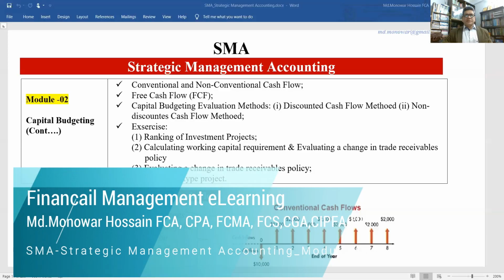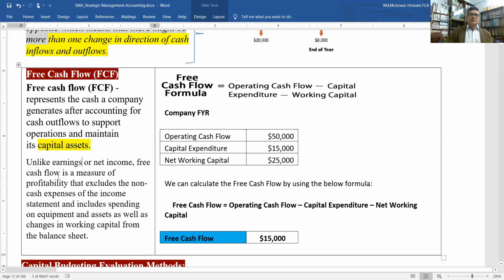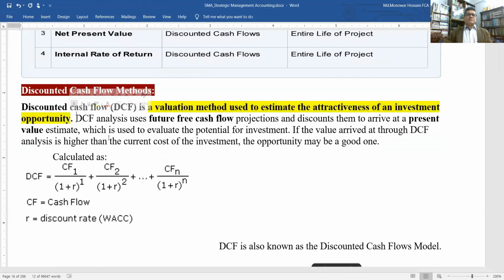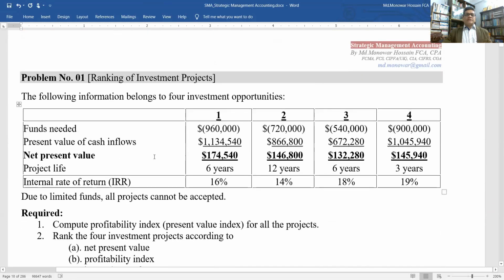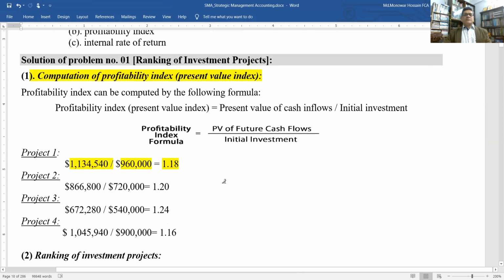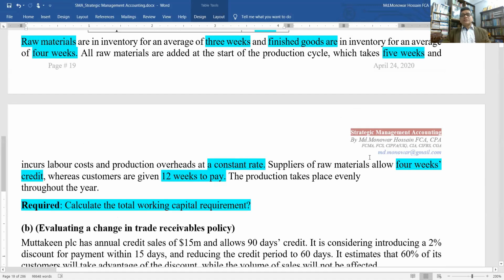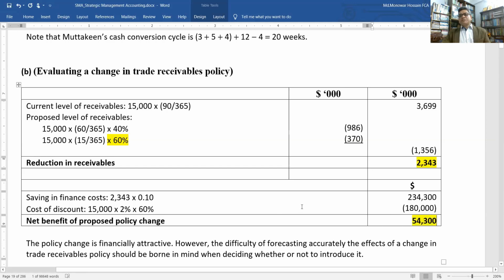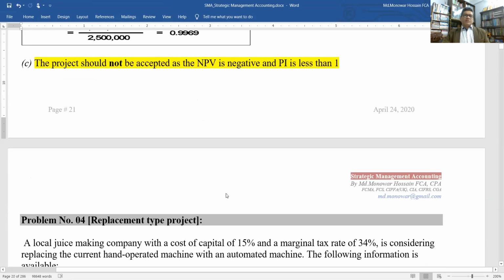Strategic Management Accounting(SMA)_Module-02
Financial Management eLearning:
By Md.Monowar Hossain FCA, CPA,FCMA,FCS,CIPFA(UK),CGA

SMA_Strategic Management Accounting_
Module -02: Capital Budgeting (Cont….)
 Conventional and Non-Conventional Cash Flow;
 Free Cash Flow (FCF);
 Capital Budgeting Evaluation Methods: (i) Discounted Cash Flow Method (ii) Non-discounted Cash Flow Method;
 Exercise:
(1) Ranking of Investment Projects;
(2) Calculating working capital requirement & Evaluating a change in trade receivables policy
(3) Evaluating a change in trade receivables policy;
(4) Expansion type project.